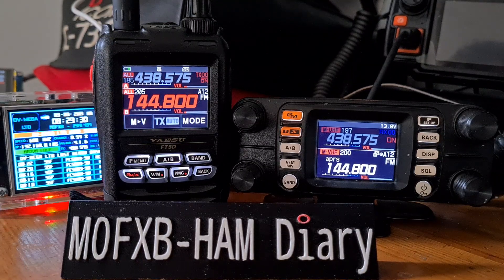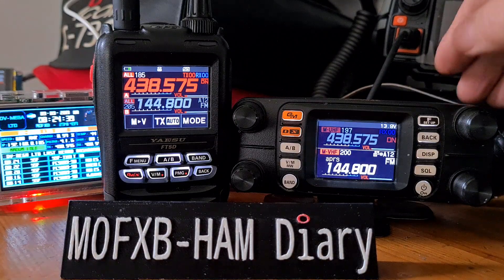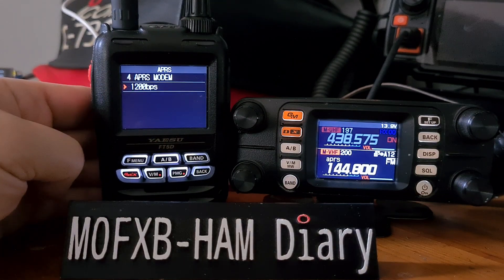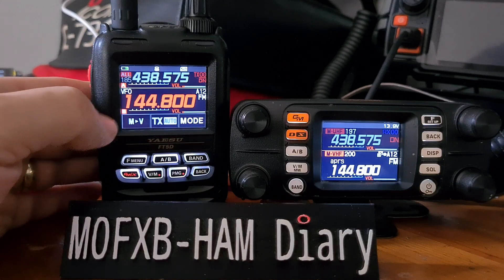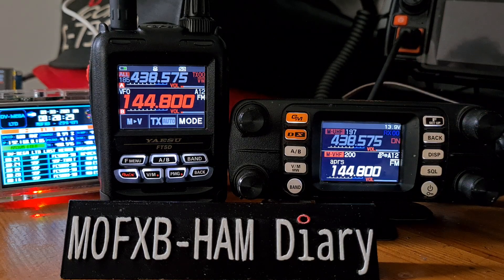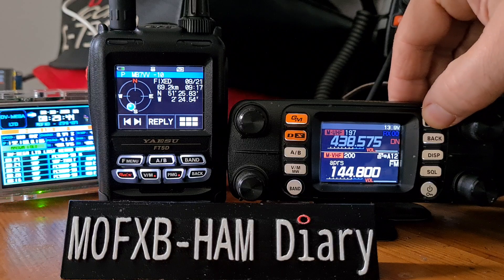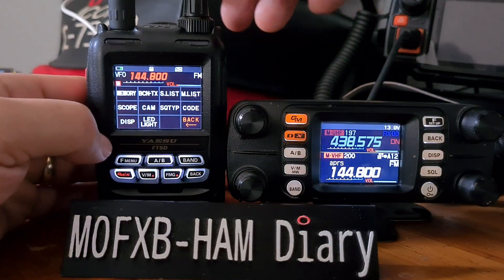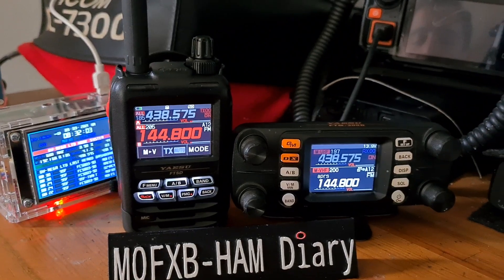Yaesu FTM300 - FT5D APRS and Pi-Star C4FM Simaltaneous